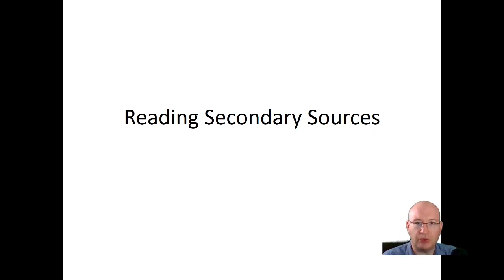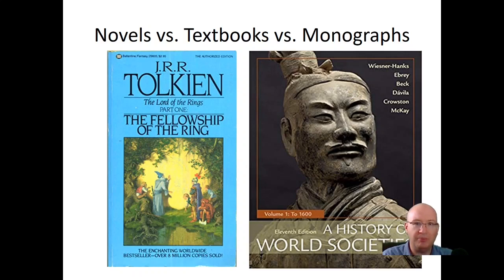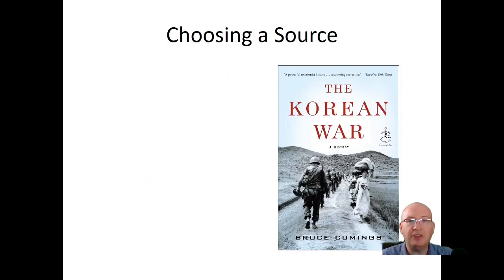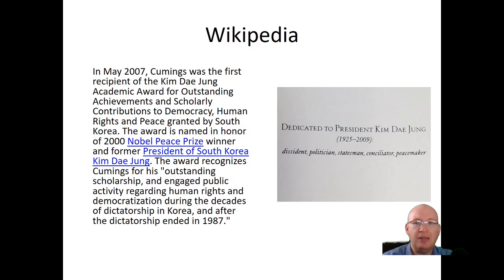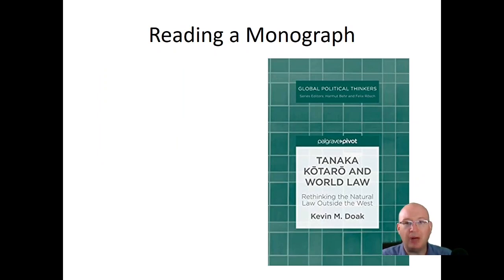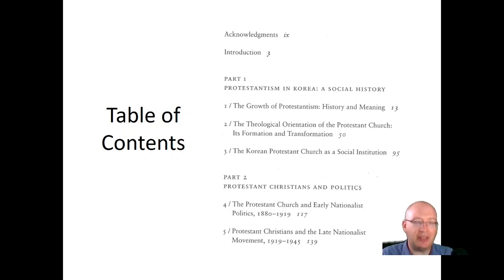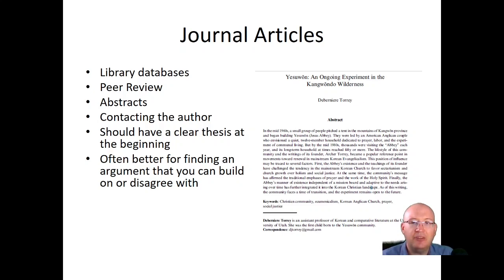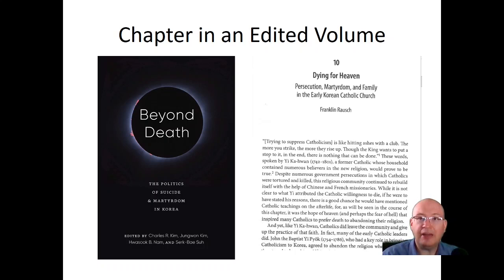Reading Secondary Sources